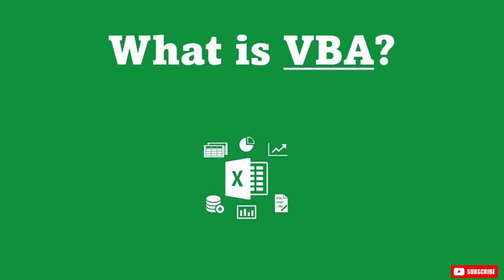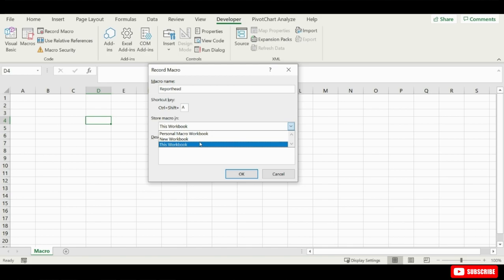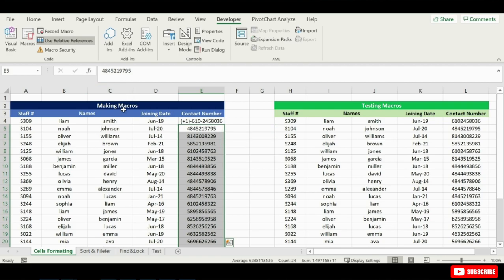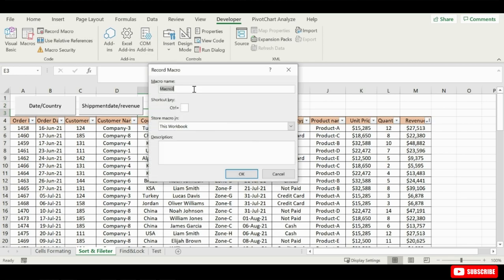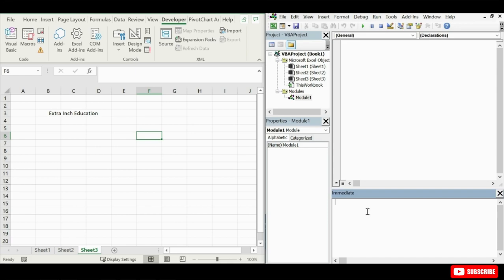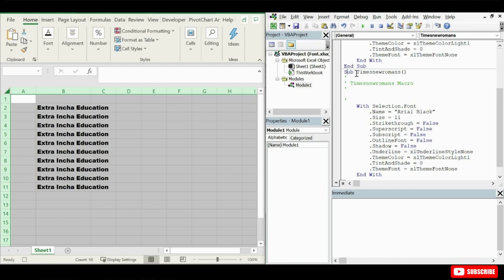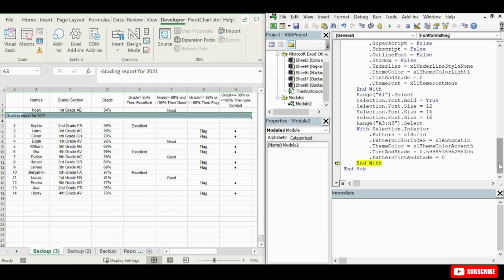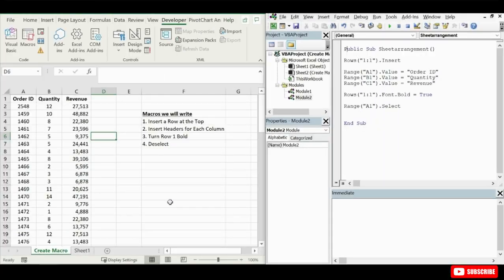Excel VBA & Macros Tutorial VISUAL BASIC Microsoft 365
In this video will learn and practice Excel micros and we will script some VBA Codes. We will learn how you can eliminate repetitive and boring tasks in Microsoft Excel using something called macros and VBA, or Visual Basic for Applications. With macros, you can automate your work in Excel, which will help you save time and effort. Macros are an extremely powerful tool that will take your usage of Excel to the next level.

BA stands for Visual Basic for Applications. Excel VBA is Microsoft's programming language for Excel and all the other Microsoft Office programs.

Why Use Excel VBA?

While users cannot directly manipulate the main Excel software through VBA, they can, however, master the art of making macros to optimize their time in Excel. There are two ways to make Excel macros.

The first method is to use the Macro Recorder. After activating the recorder, Excel will record all the steps a user makes and save it as a "process" known as a macro. When the user ends the recorder, this macro is saved and can be assigned to a button that will run the exact same process again when clicked. This method is relatively simple and requires no inherent knowledge of the VBA code. This method will work for simple processes.

However, the downfall of this method is that it is not very customizable, and the macro will mimic the user's input exactly. By default, recorder macros also use absolute referencing instead of relative referencing. It means that macros made in this way are very hard to use with variables and "smart" processes.

The second and more powerful method of creating an Excel macro is to code one using VBA.

Where to Code Excel VBA?

To access the VBA window, press Alt + F11 within any Office program. When done properly, this will open a window with a file structure tree on the top left, properties on the bottom left, a debug pane at the bottom center and bottom right, and the coding section that takes up most of the screen in the center and top right. This may seem overwhelming at first, but it's simpler than it appears.

Most of the time, the user will be working in the coding section. The file structure section is only used for creating a new macro file. The properties section in the bottom left will only be used for more advanced macros that use User Forms to create graphical interfaces for the macro.

The coding section is where most, if not all, the coding happens. The user will create, code, and save macros here. After the macro code is written and saved, it can then be attached to certain triggers in the Excel model. The macro can be activated at the push of a specific button on the worksheet, or when certain cells are modified, for example. The easiest way to implement a macro is to attach it to a button.